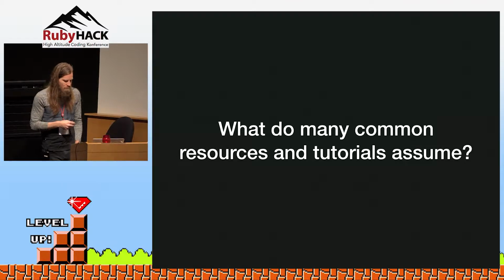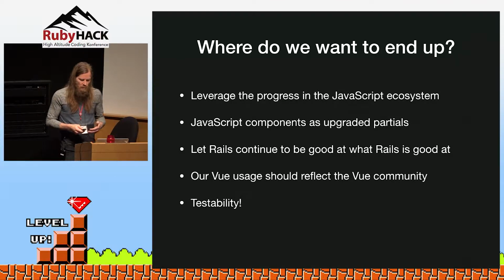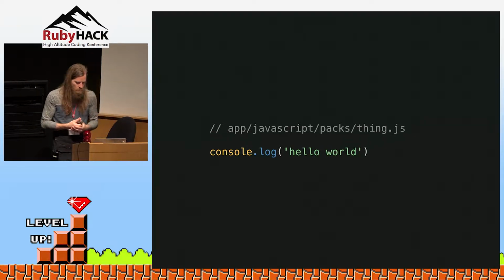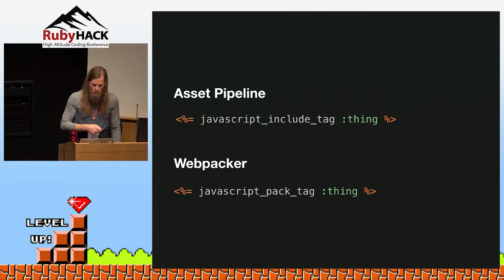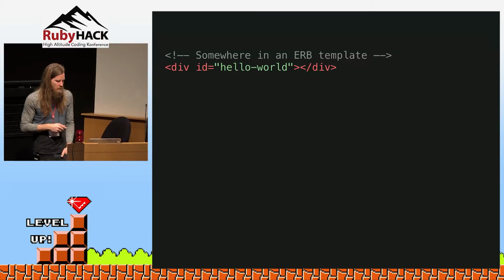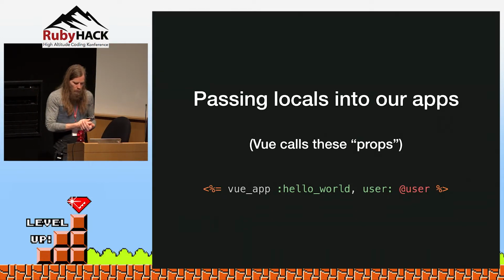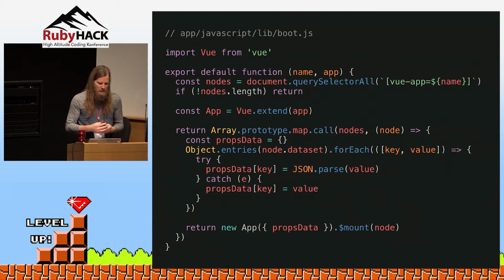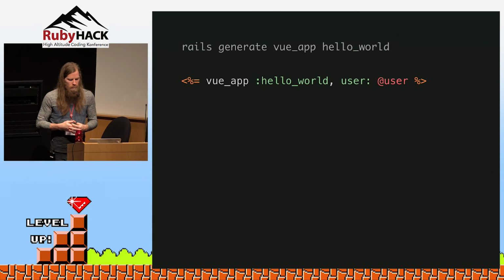Jonathan Johnson - Modern JavaScript, without giving up on Rails